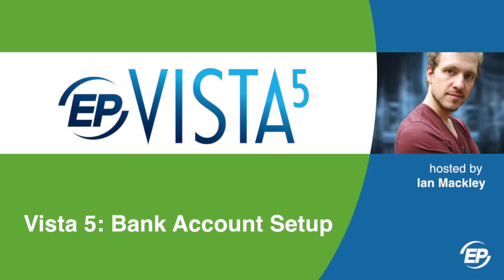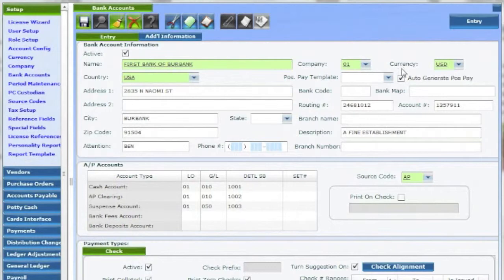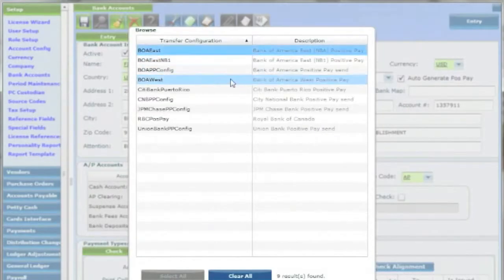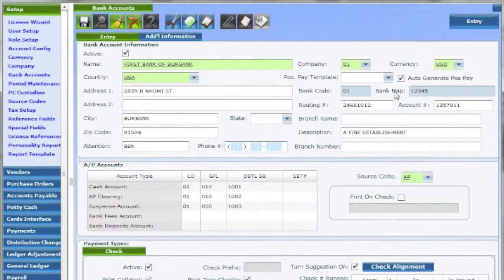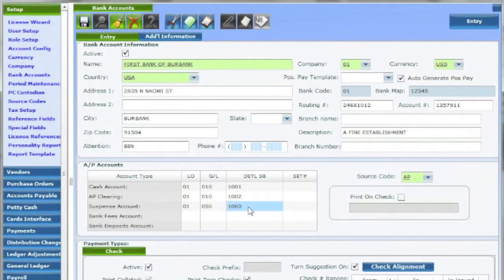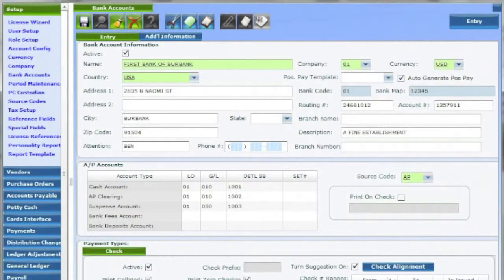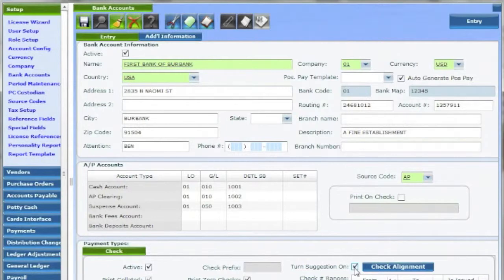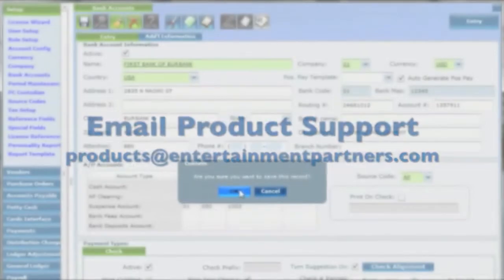Vista 5 - Bank Account Setup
How to setup a bank account in Vista 5